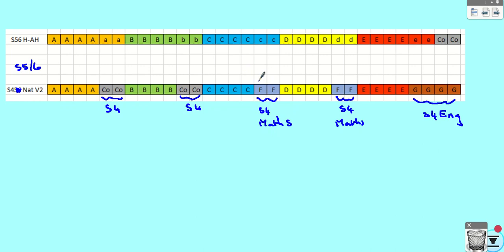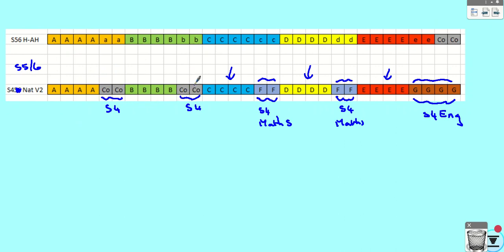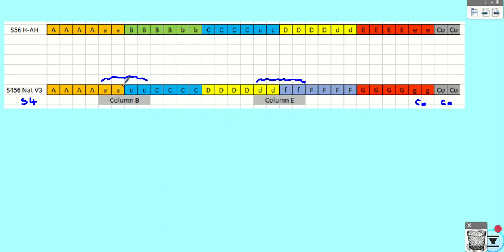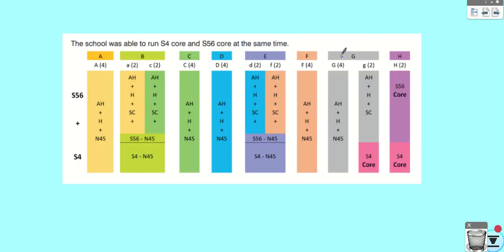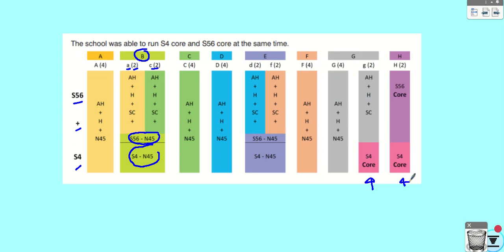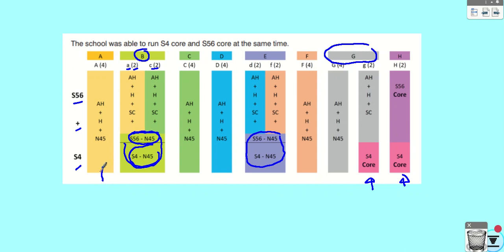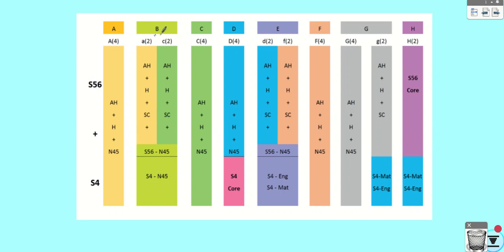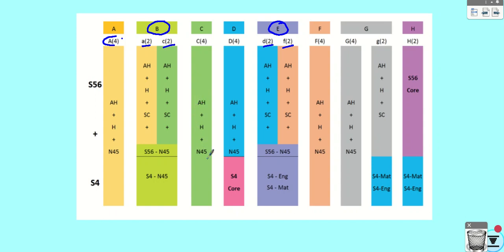Options Various Models